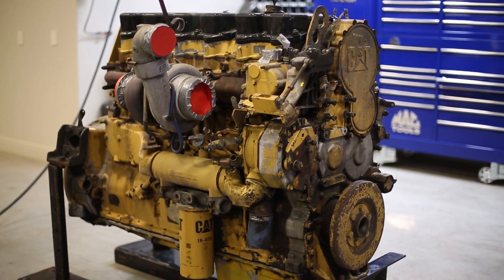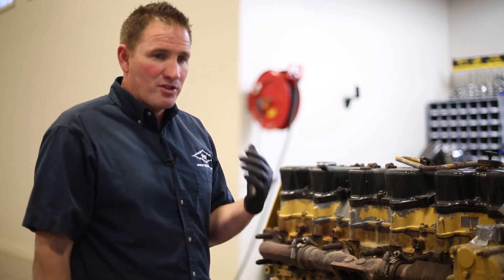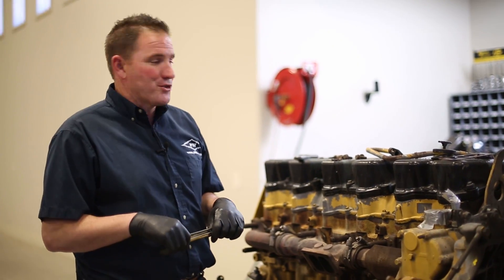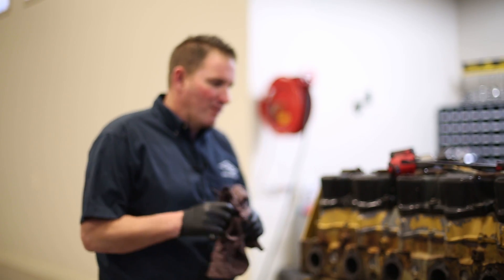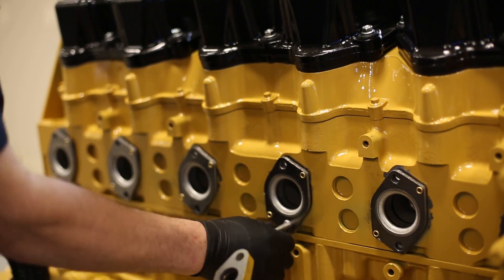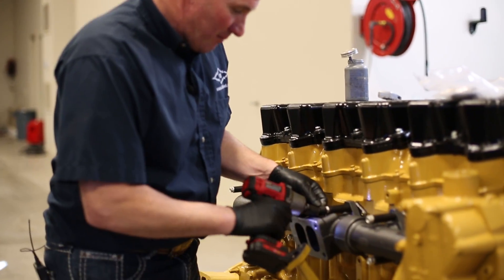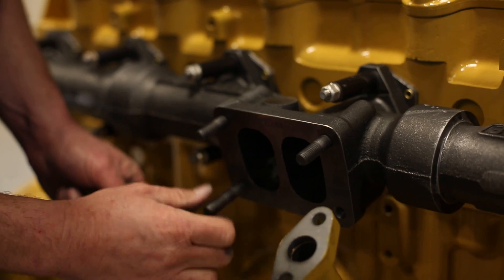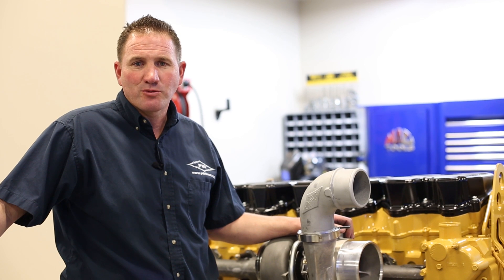How to Install: PDI Turbo & Exhaust Manifold - CAT C15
Increase horsepower, torque, and fuel economy.

Learn how to install Performance Diesel Inc.'s industry-leading CAT manifold and turbo from the experts.